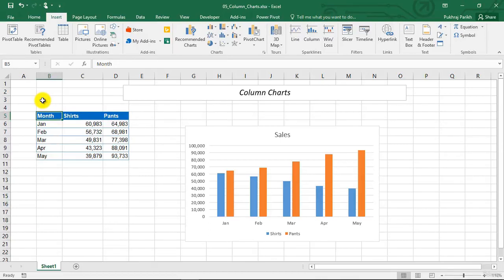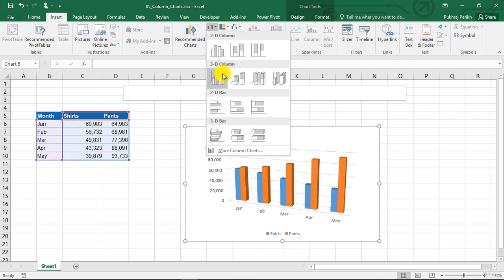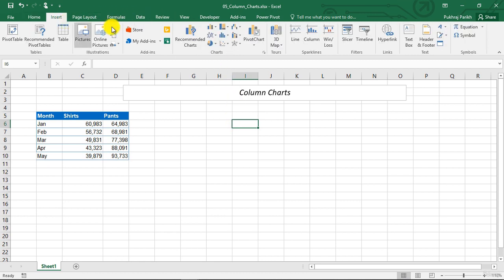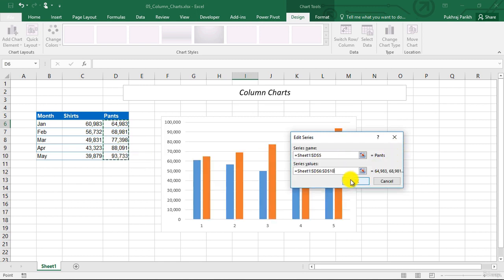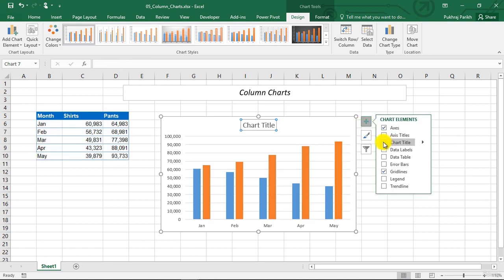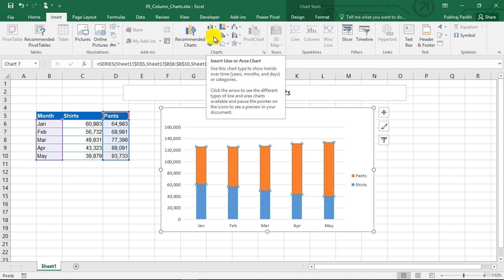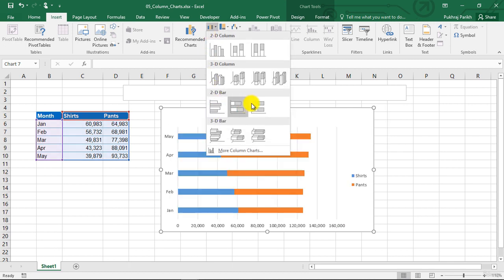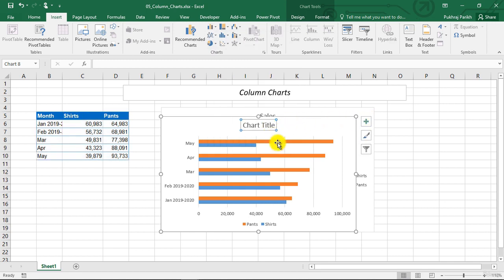46 - Bar and column charts in Excel.mp4